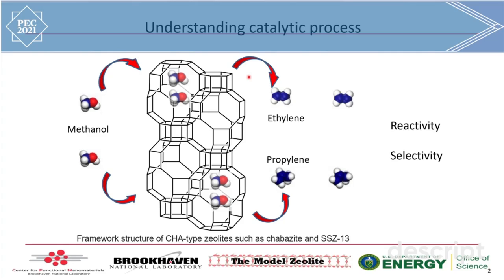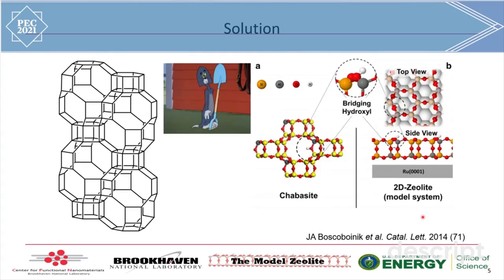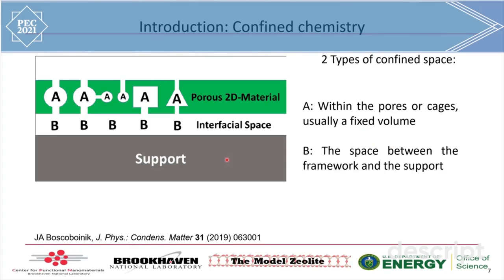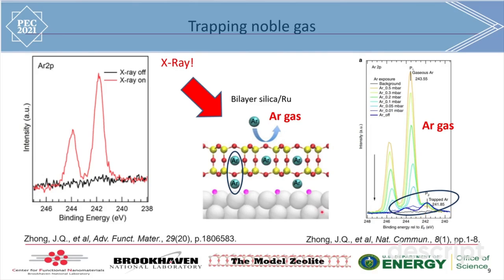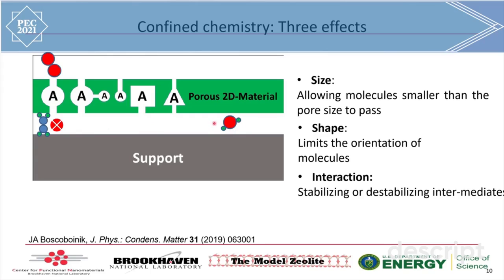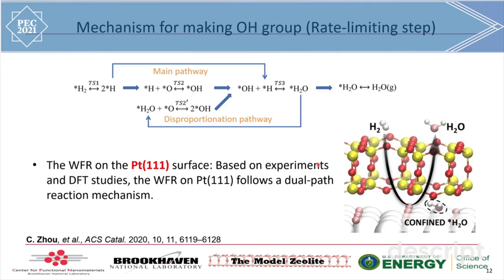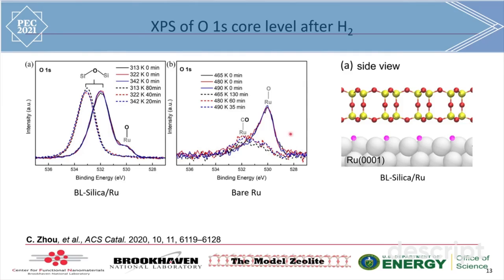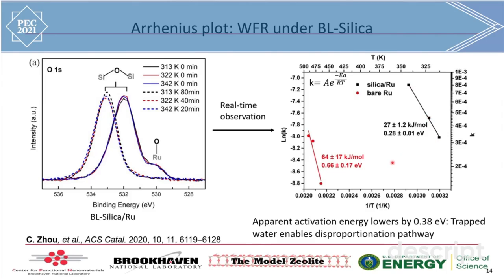Zhou PEC21 Full